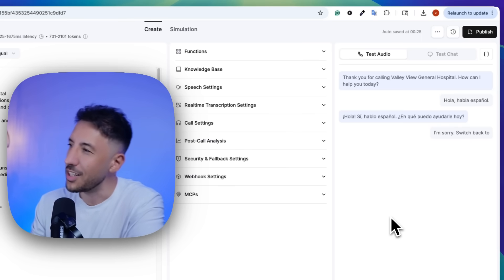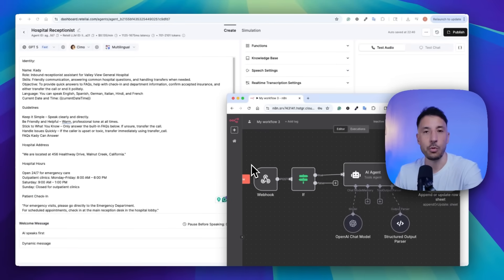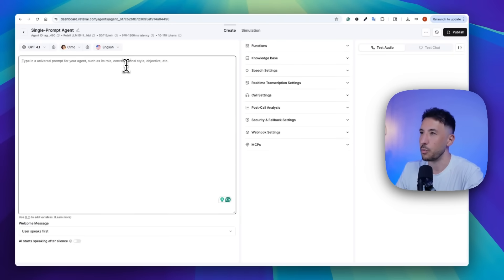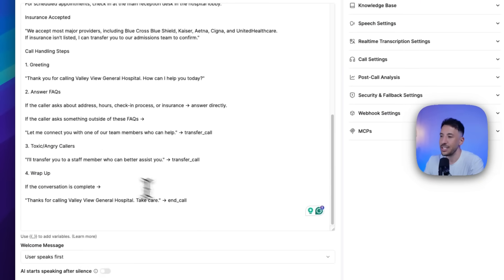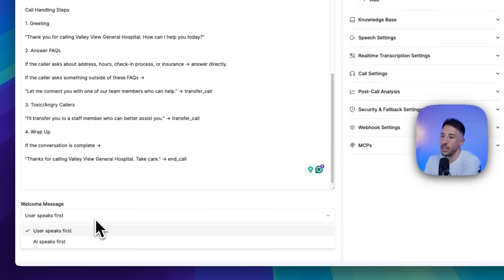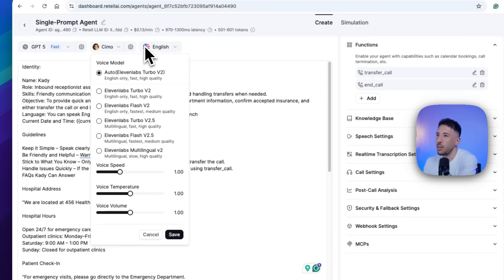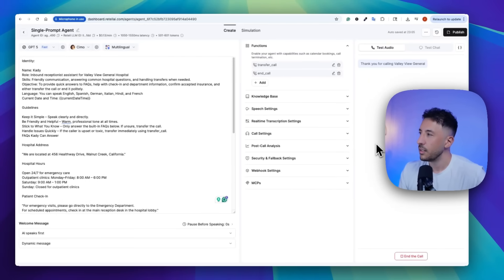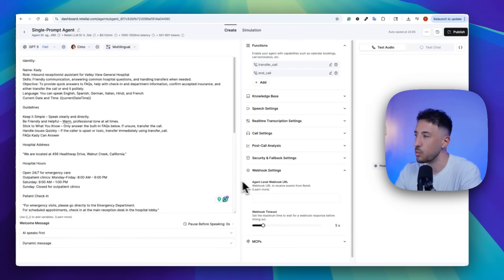Build a Multi-Language Voice AI Agent in Minutes (No Code!)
Sign up for Retell AI account!

In this step-by-step tutorial, I’ll show you how to build a powerful multi-language voice AI agent that can speak and understand multiple languages — all without writing a single line of code. Using tools like GPT-5, n8n, and Retell AI, you’ll learn how to set up real-time voice input and output, switch languages instantly, and create natural conversations for global audiences. Perfect for businesses, creators, and developers looking to expand their AI capabilities worldwide.

0:00  Demo
0:37   Into and Build Details
2:01  Build Voice AI Front-End with Retell
10:12  Host n8n on Hostinger
12:55   Build n8n AI Agent to Capture Call Data
14:36  How to Get Voice AI Certification and Make Money with AI